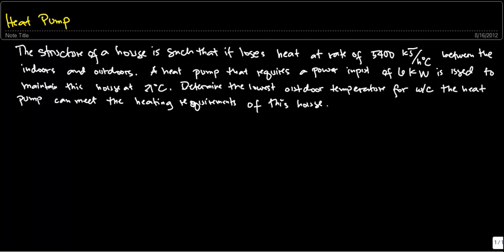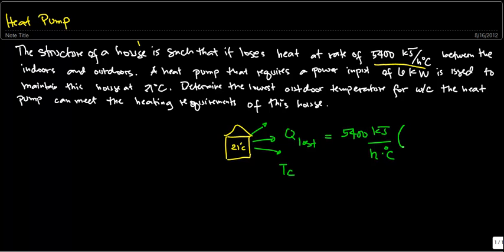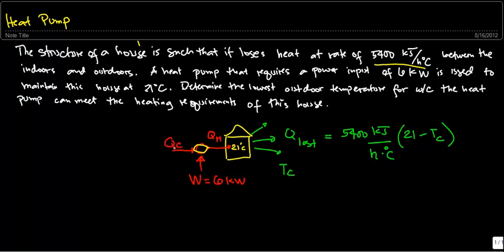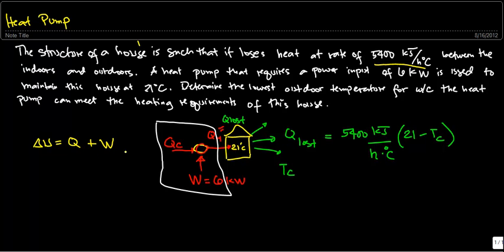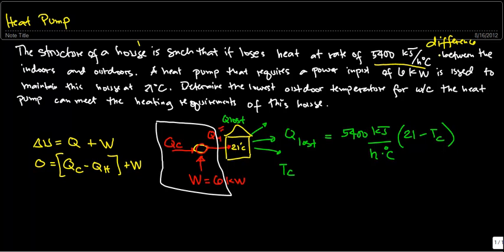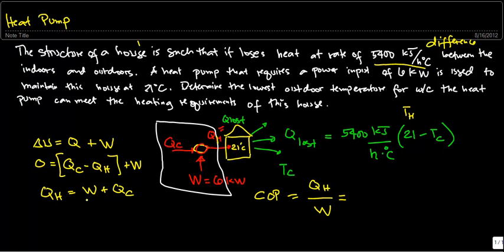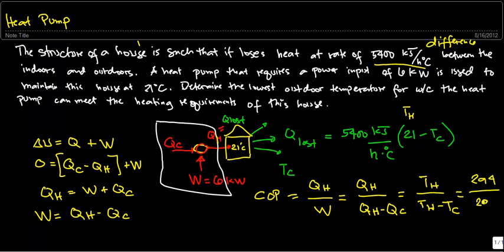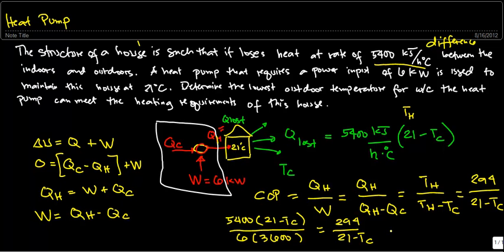Problem 104 Heat Pump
Heat Pump Solved Problem